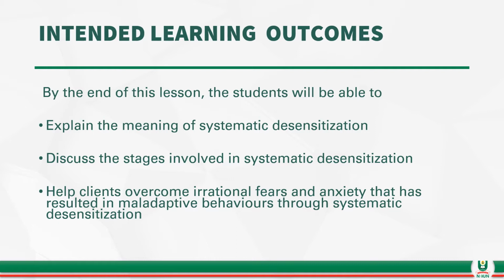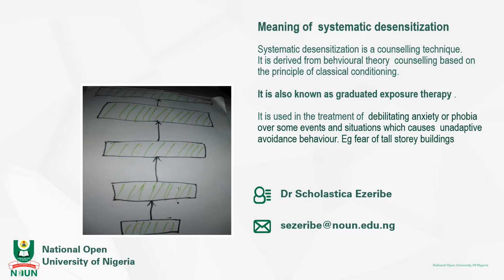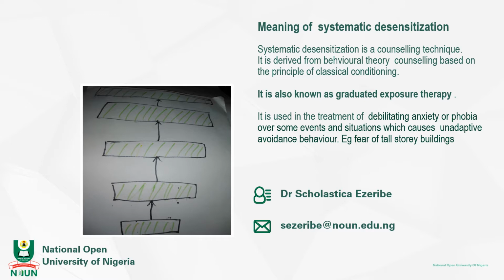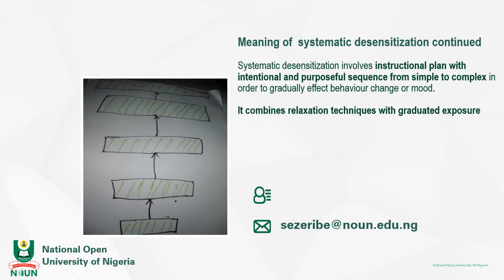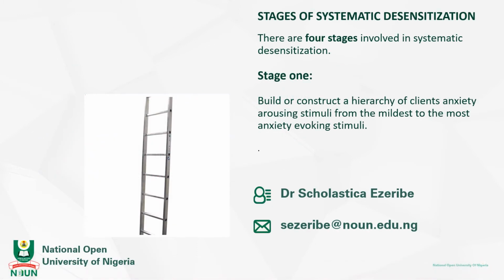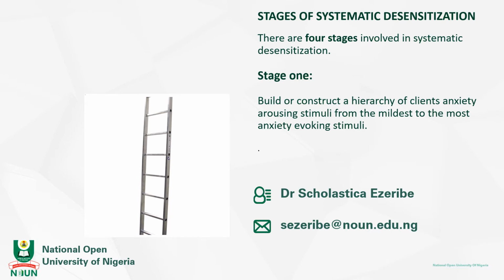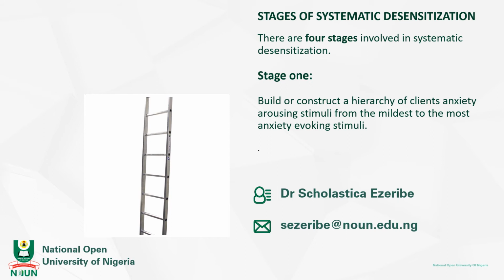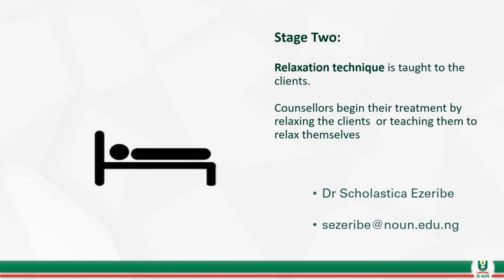EGC 804 SYSTEMATIC DESENSITIZATION TECHNIQUE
EGC 804 VIDEO ON SYSTEMATIC DESENSITIZATION TECHNIQUE